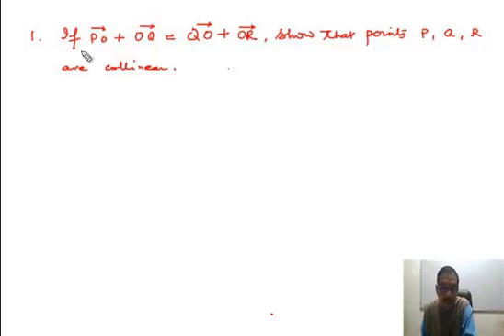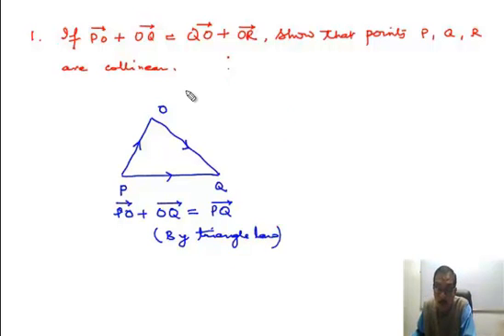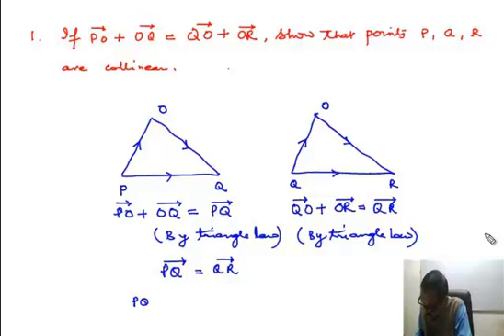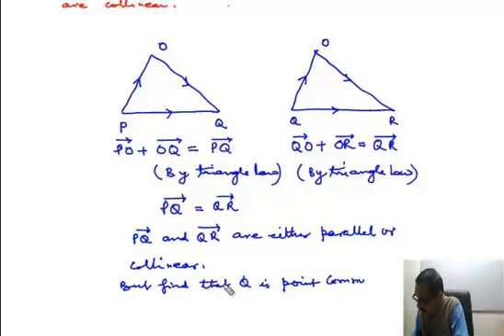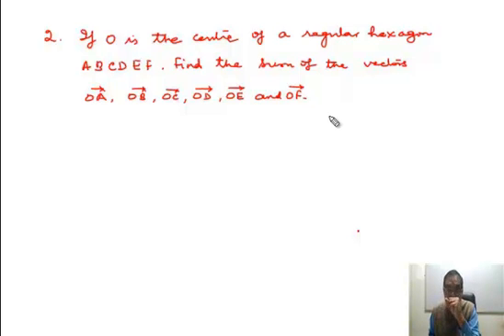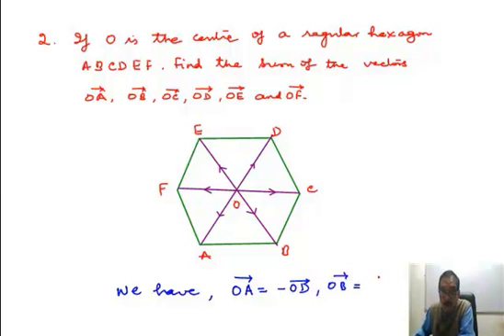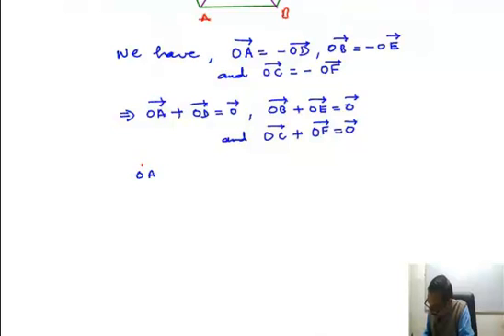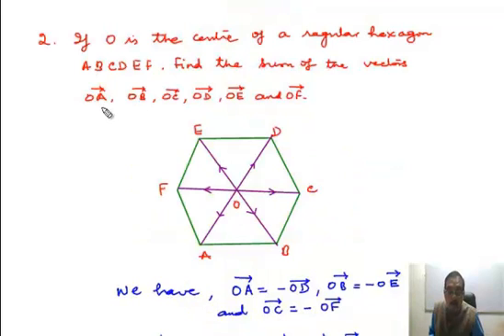Learn Vector Algebra | Excellent Examples on Vectors Lecture 1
Hello students, I have solved two excellent questions on vector algebra for English medium students.
This video covers the need of students of all educational boards who are appearing in high school exams .Here, special attention has given for curriculum for pre calculus syllabus. I have covered the topics like triangle law /addition of two vectors in solution .I will also try to make videos on the chapter vector for problems of dot product and cross product and application of vectors.Do comment if you wish to have more such video lectures. By watching complete video, students will be able to get good marks in the exam. It will also help them in preparing  final exam. you will get more videos on my channel for questions on vector algebra and vector geometry. I will try to include all important vector geometry questions and answers in my forth coming lectures.
1.Prove that if .then points are collinear.
2.If O is the center of a regular hexagon ABCDEF, find the sum of the vectors.
Vektoralgebra lernen | Hervorragende Beispiele für Vektoren Vorlesung 1
Impara l'algebra vettoriale | Esempi eccellenti sui vettori Lezione 1